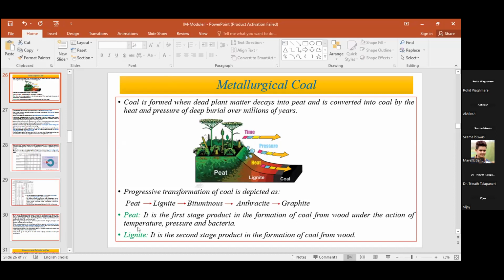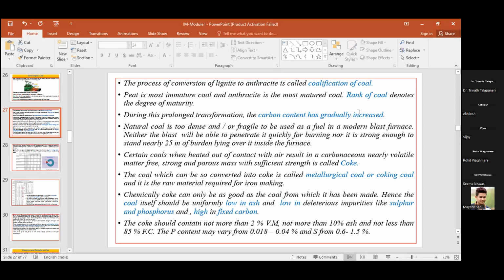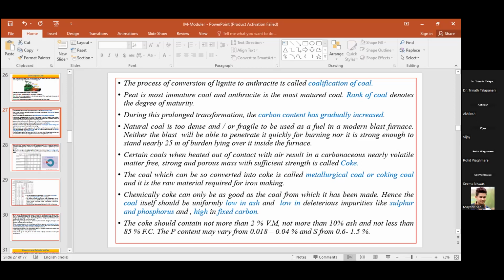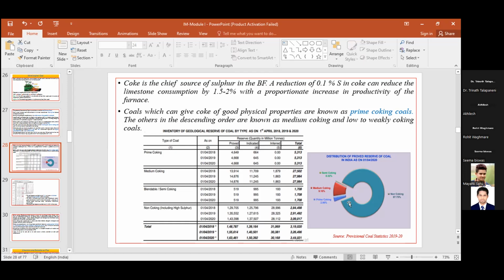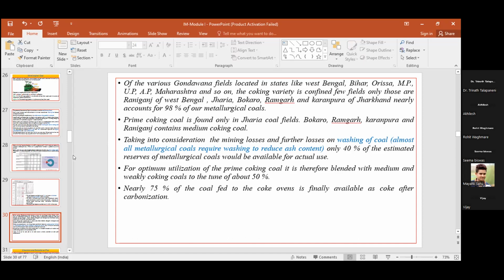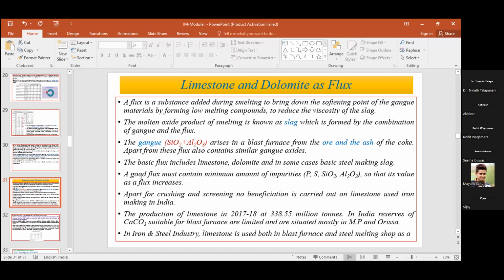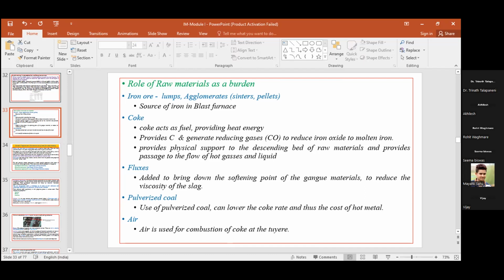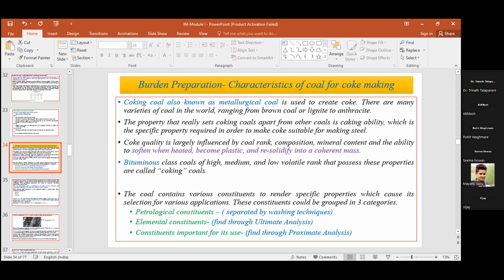L 3 Metallurgical coal